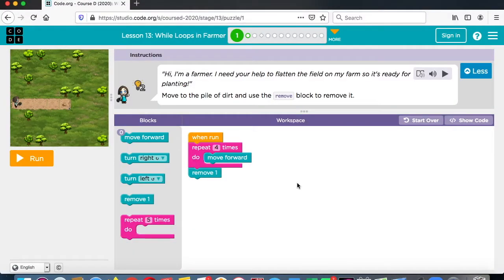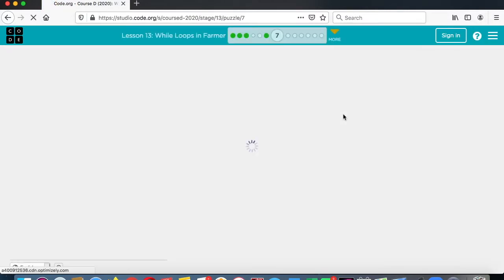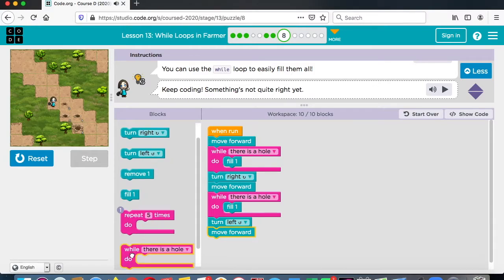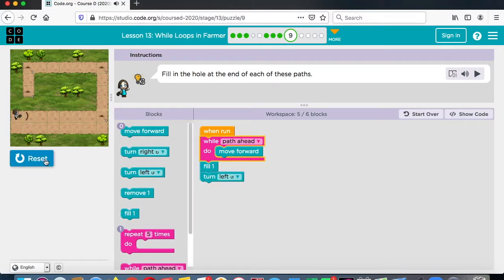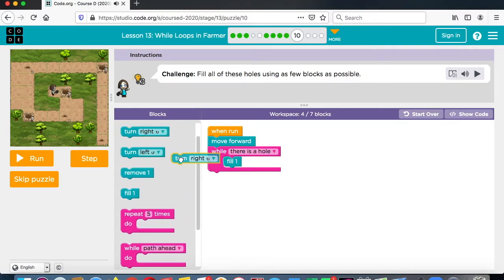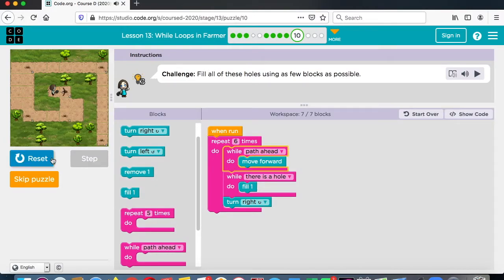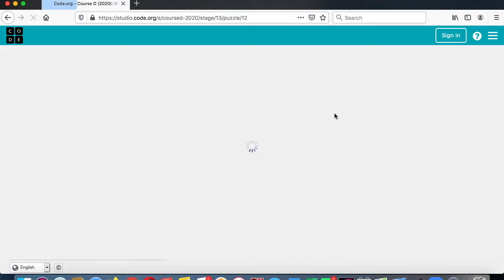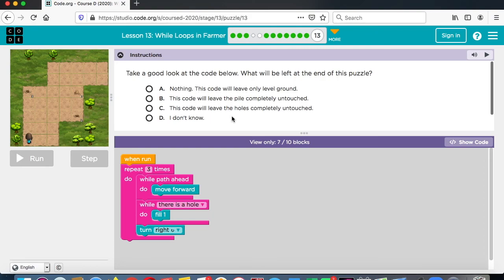Gr 3 While Loops Farmer L13 Code org Course D